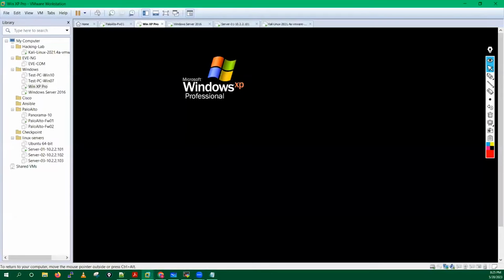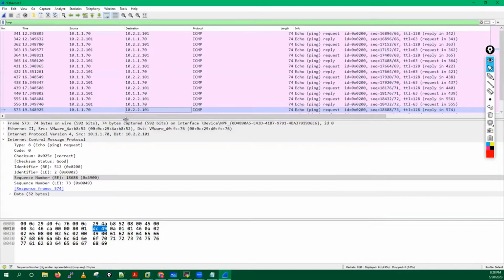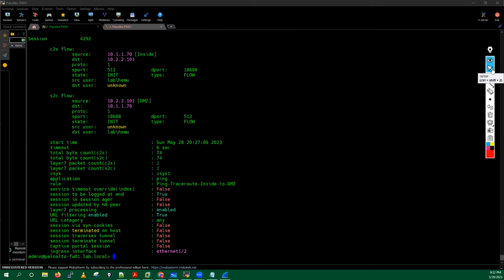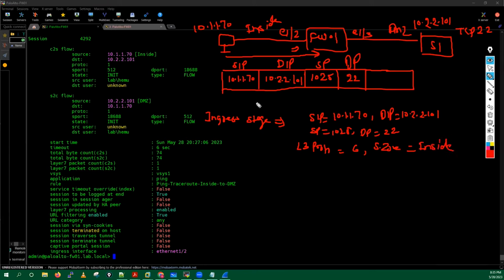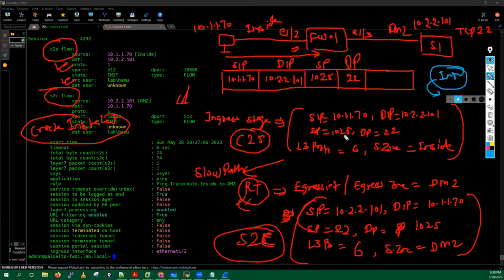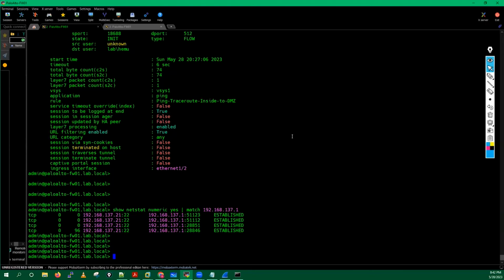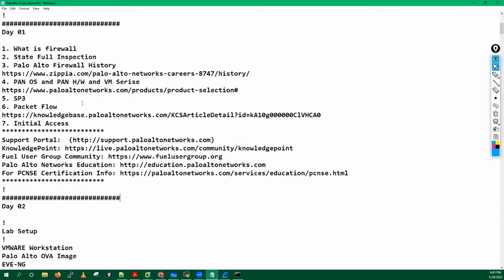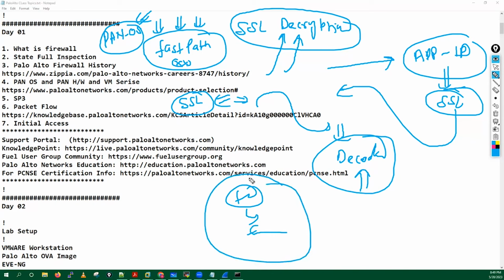Palo Alto Firewall Training | Batch Day 02 Session Q&A